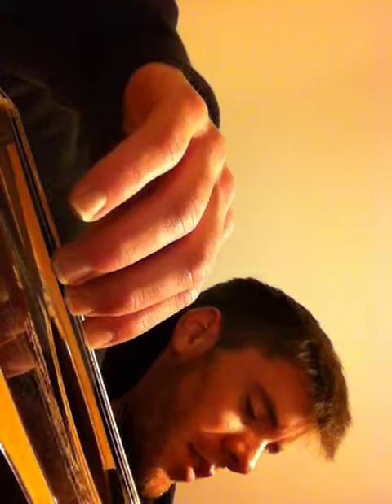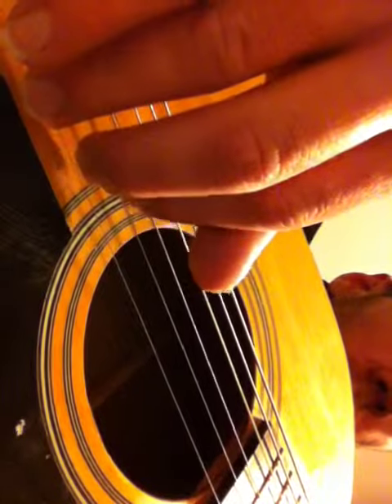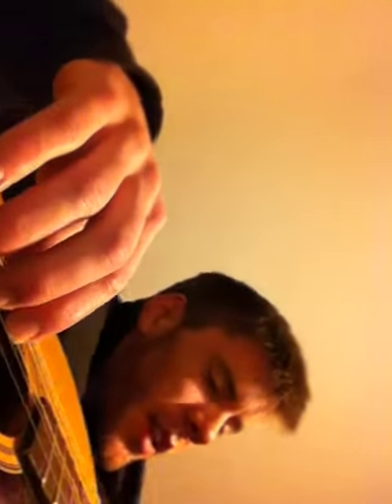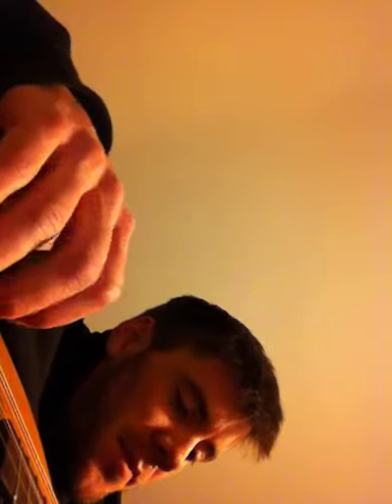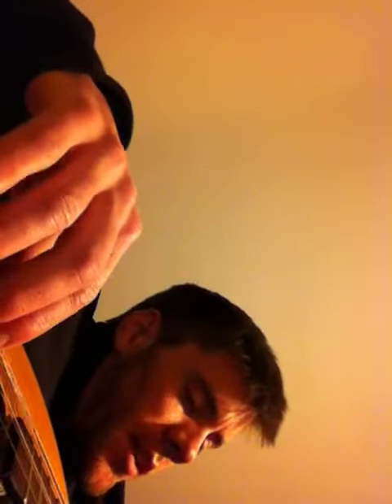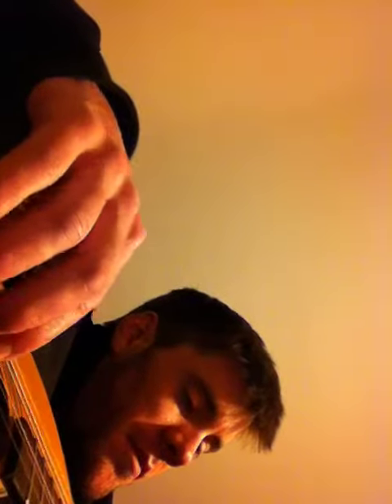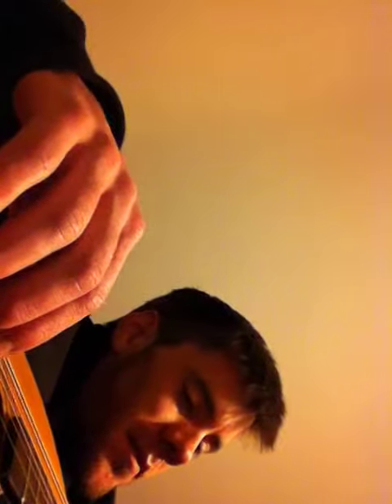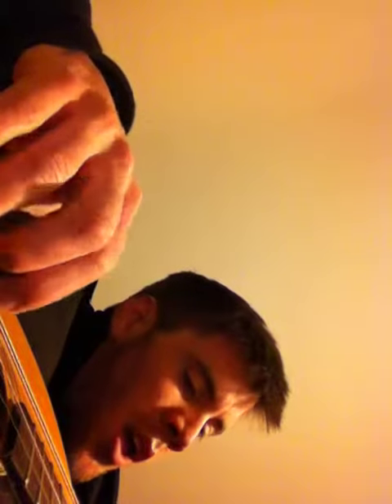Jonathan Rudl - (Instrumental - D Tuning) - instructional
The Instructional Version. (for me to remember)